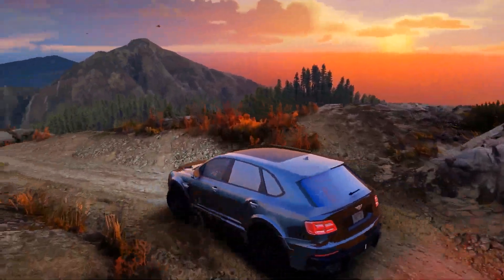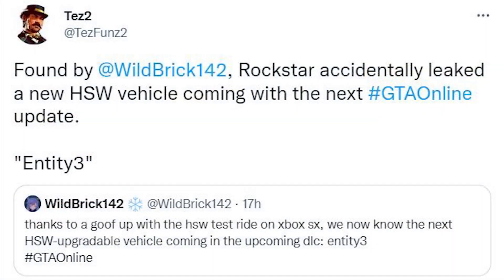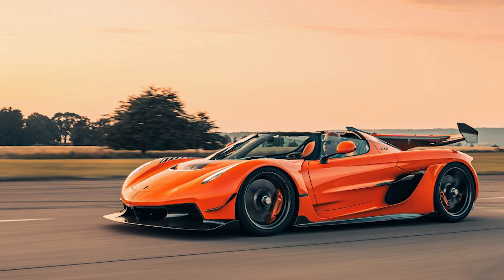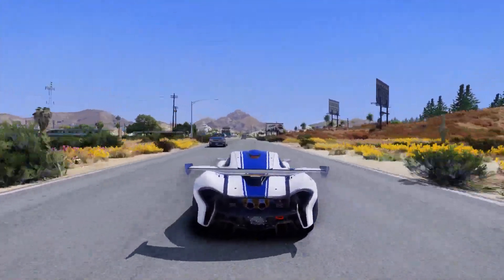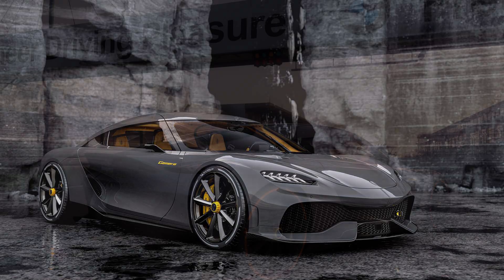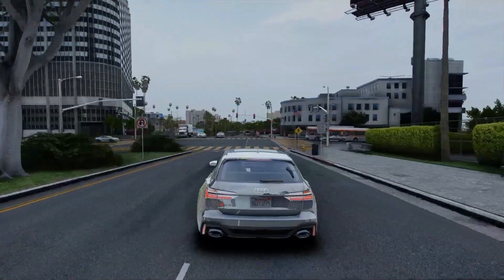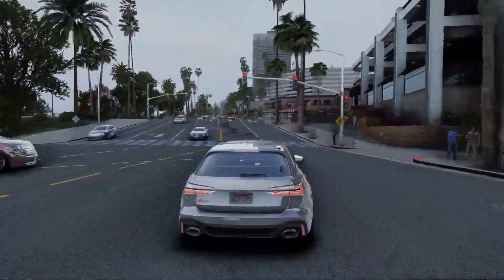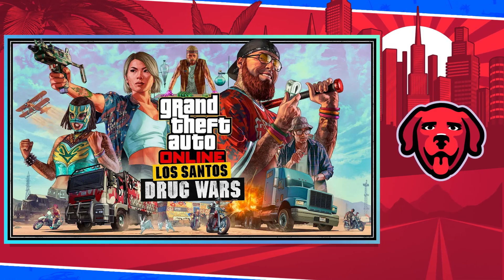Rockstar Just LEAKED A NEW Vehicle Releasing In The Los Santos Drug War Update... (Överflöd Entity)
In today's video we go over this new super car coming along side of the los santos drug war dlc update and what new car would it be in real life!